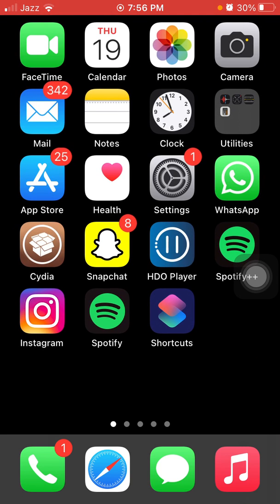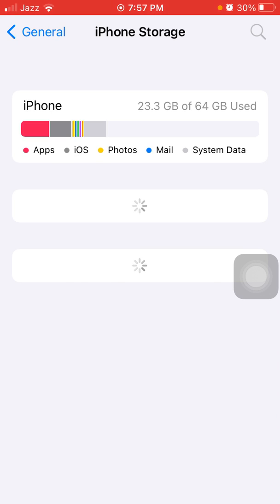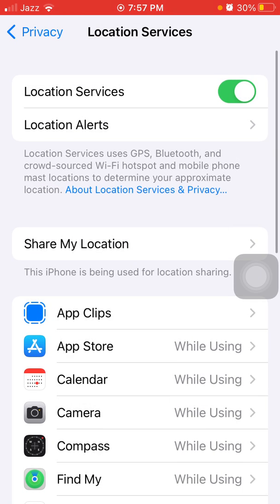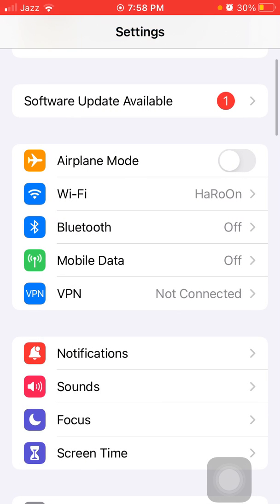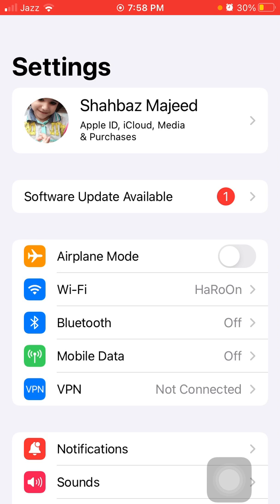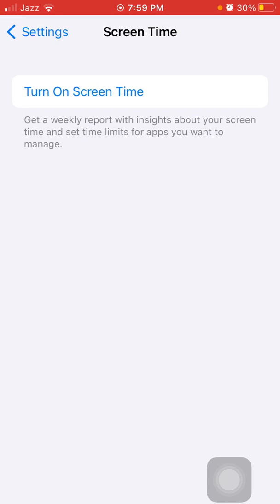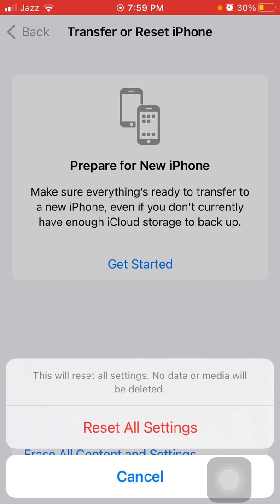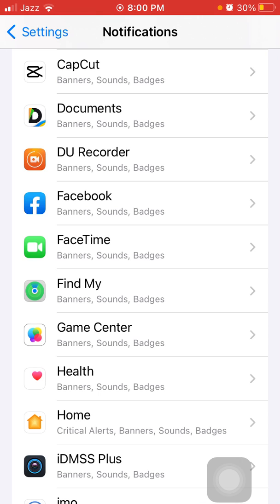iOS 15.5 Battery Drain Issue Fix how to fix iOS 15.5 battery problem